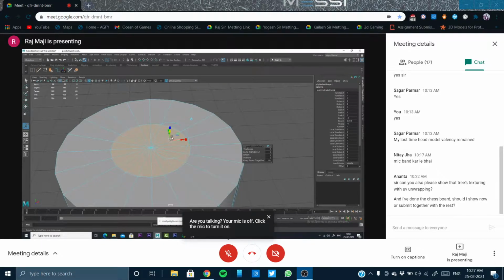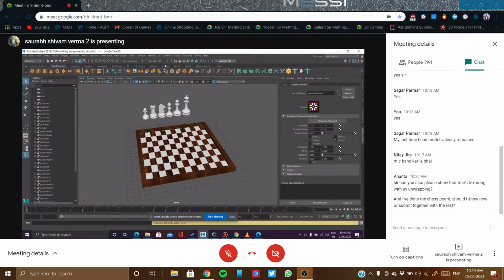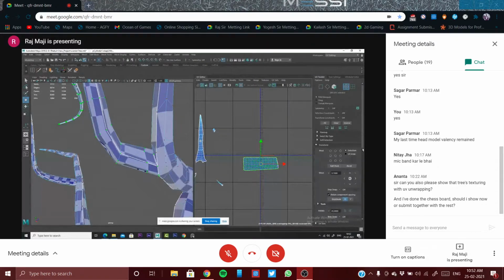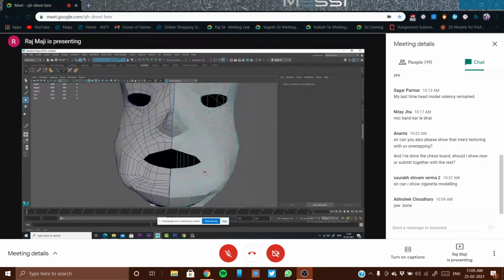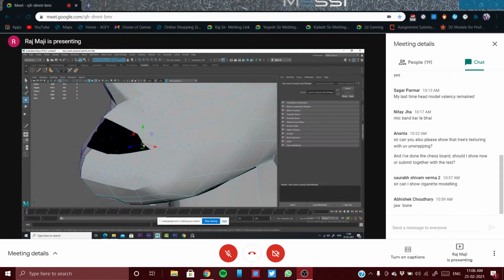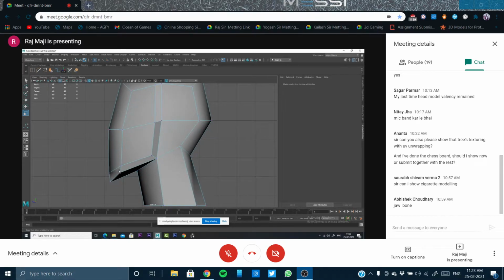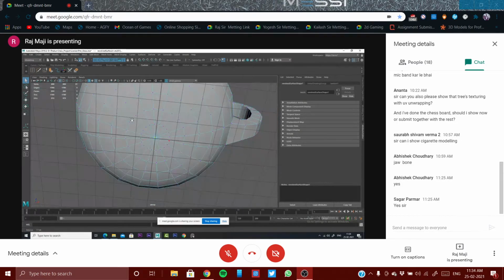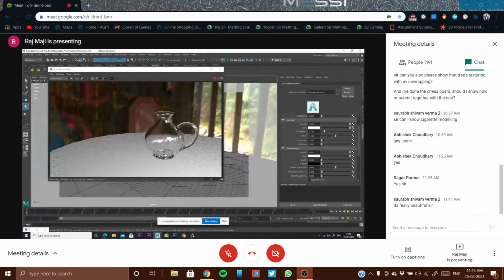Modeling Lecture | Raj Sir | 25 02 2021